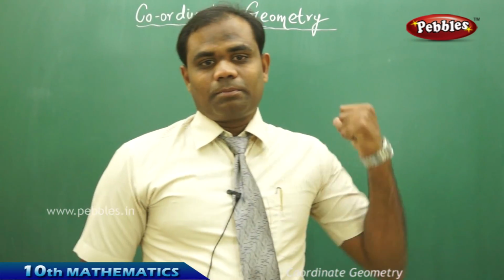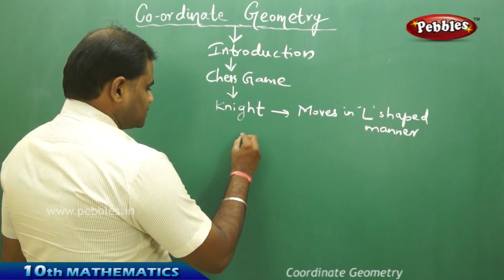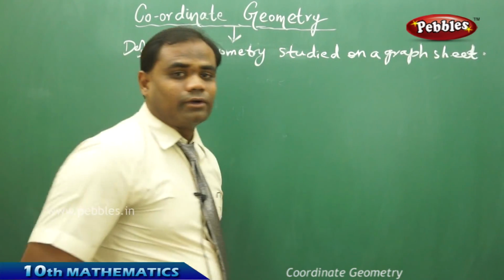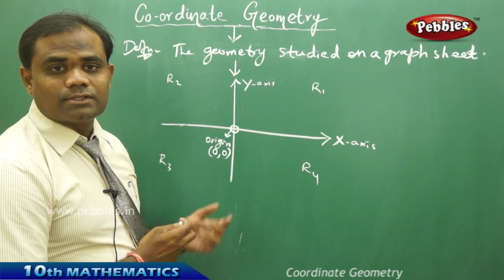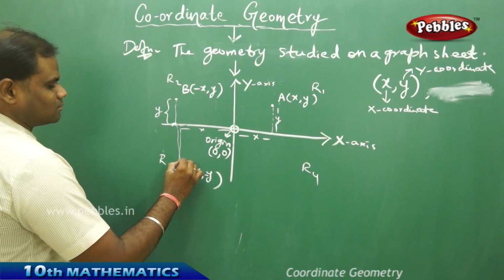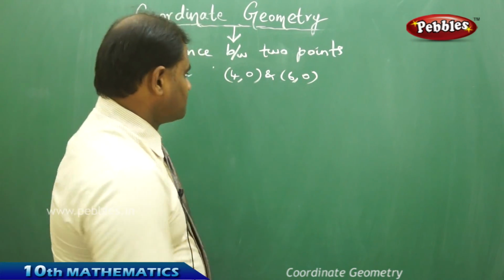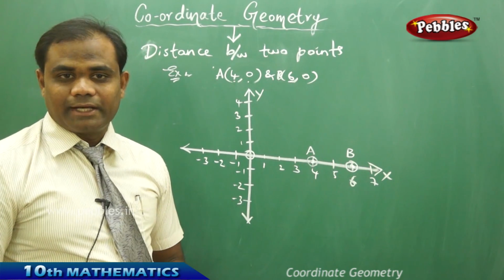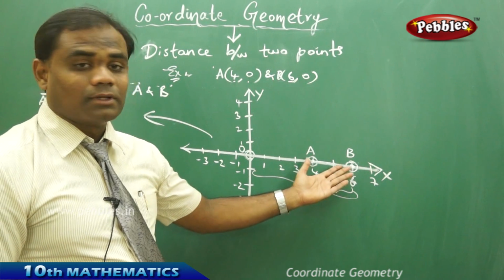Coordinate Geometry -AP & TS CLass 10th State Board Syllabus Mathematics